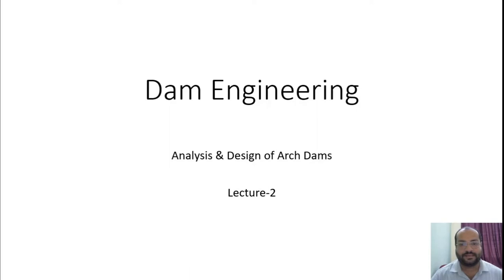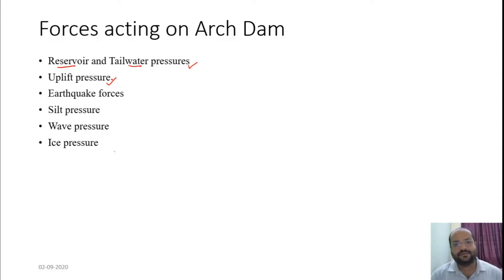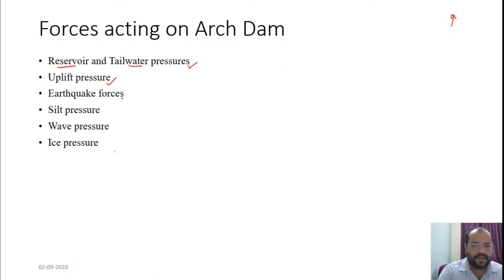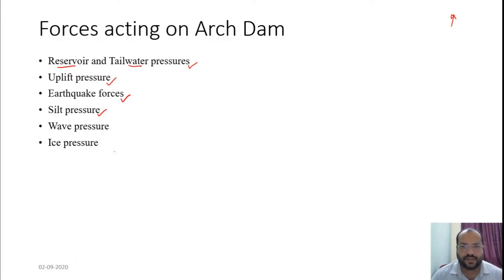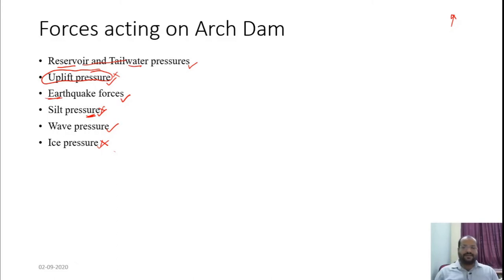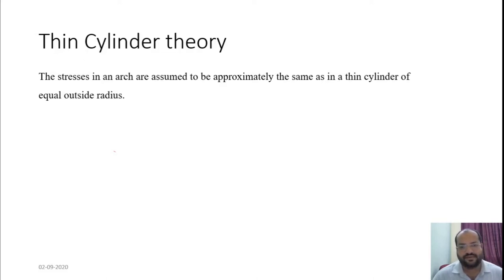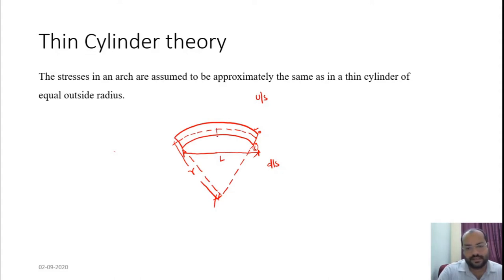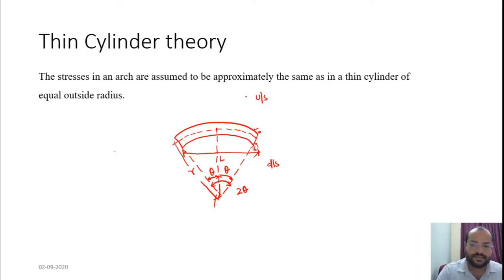Thin Cylinder Theory- Arch Dams (Lecture-2)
This video is about the analysis and design of Arch Dams.
Topics covered
1. Forces acting on the arch dam
2. Thin Cylinder theory
3. Limitations